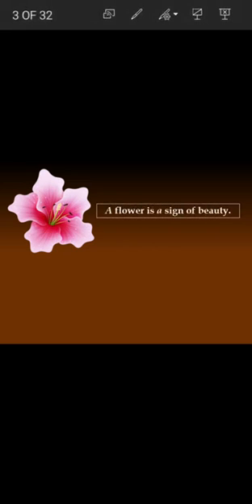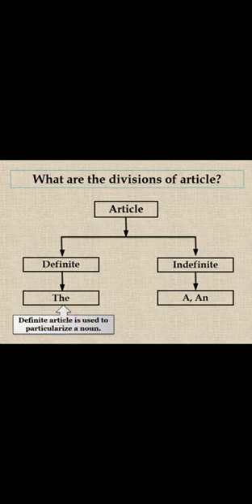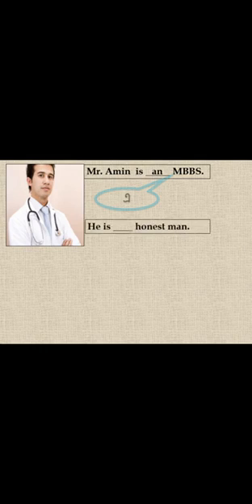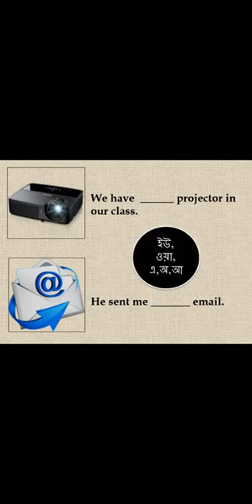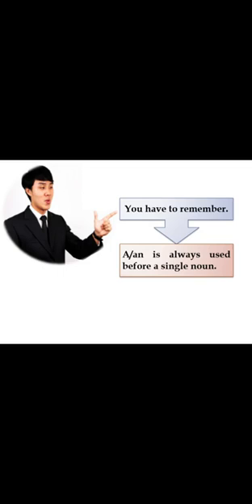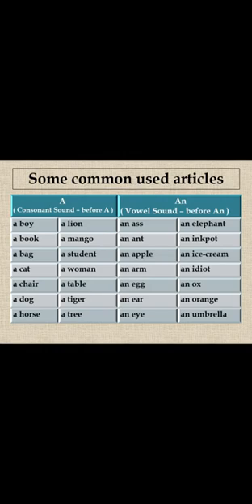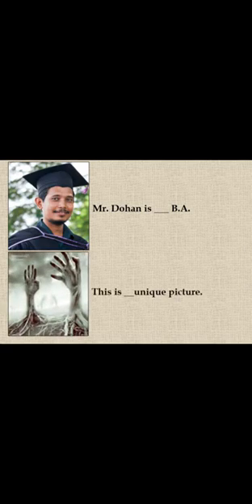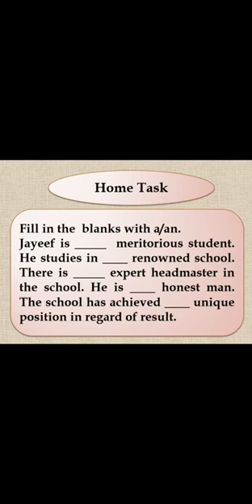Articles,uses of a,an,the.